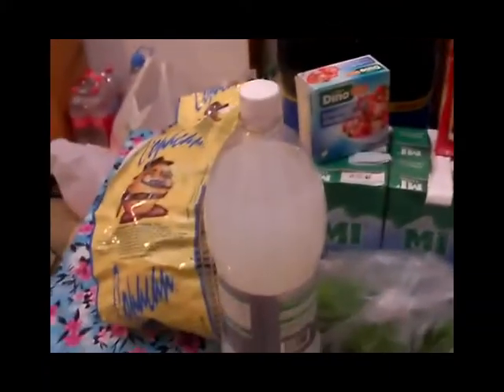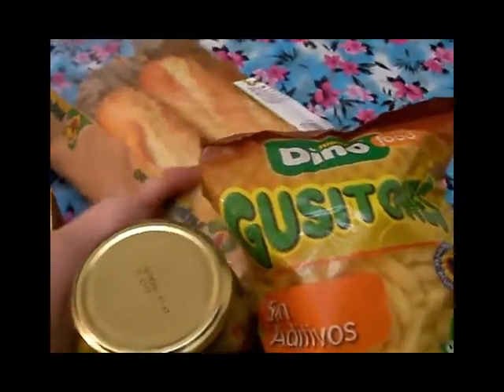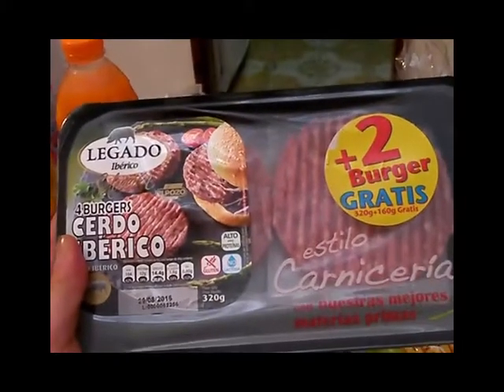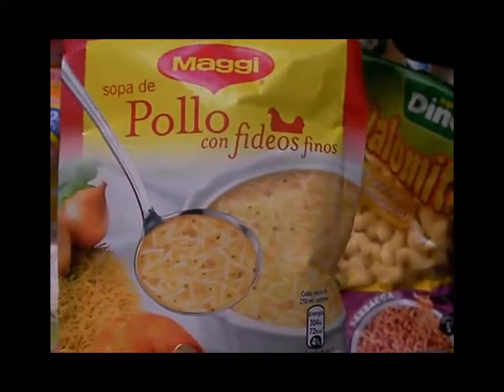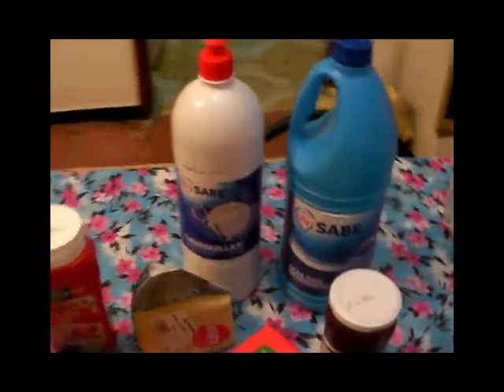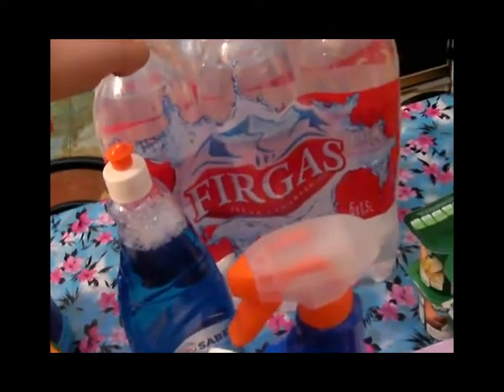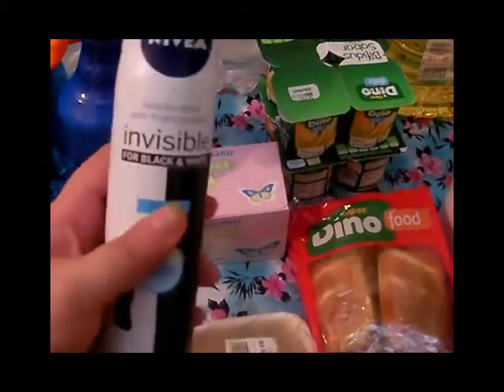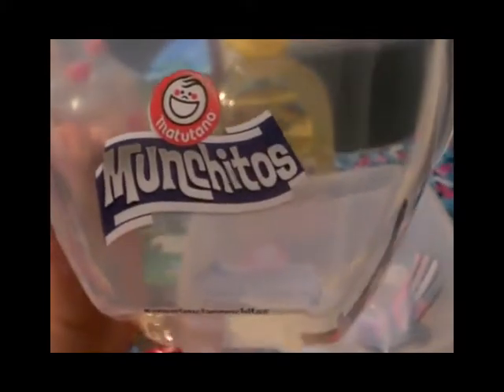Comprilla en el HiperDino, la verdad...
Puedes usar esta canción en cualquiera de tus vídeos, pero debes incluir el siguiente texto en la descripción: